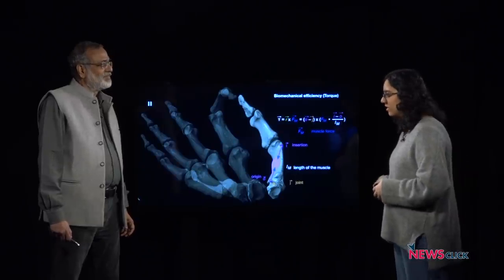How the Human Thumb Gives Us Advantage Over All Other Species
In this episode of Talking Science and Tech, Newsclick's Prabir Purkayastha discusses recent research that finds new answers on the evolution of the thumb. He talks about how the opposable thumb has given humans abilities to carry out complex tasks which other living beings are not evolved to do.